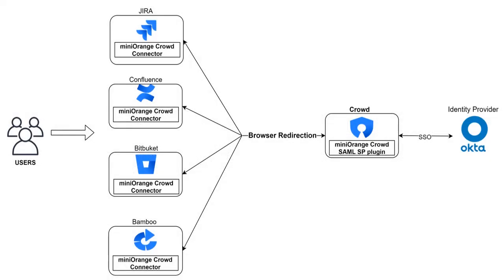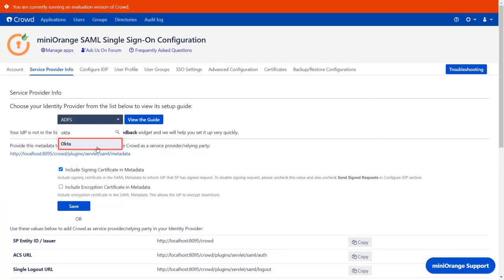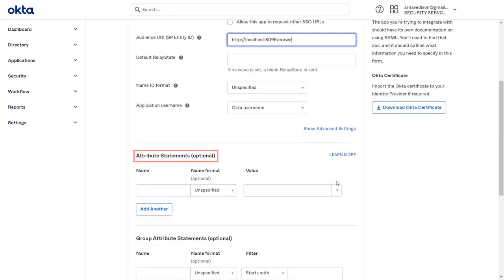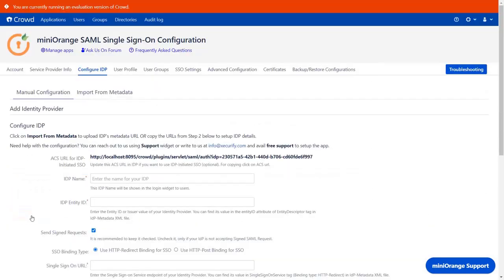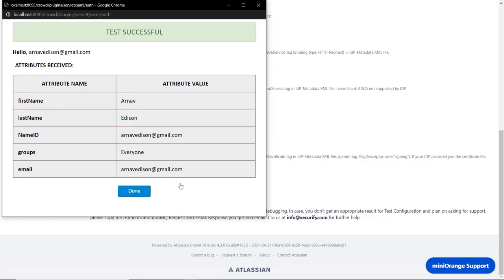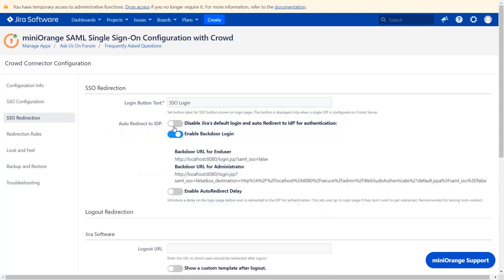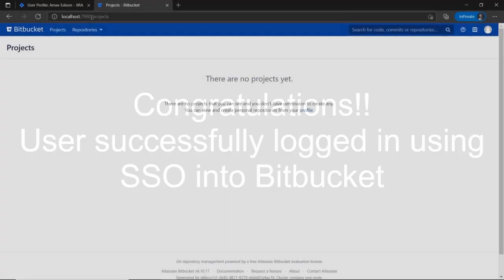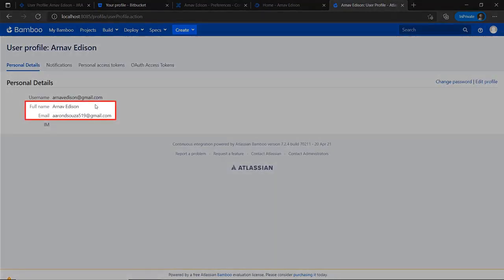Crowd Okta SAML SSO | Single Sign On (SSO) into Jira, Confluence using Crowd Connectors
You can now easily set up Single Sign-On (SSO) into Crowd integrated Atlassian Apps with Okta as Identity Provider (IDP) using our miniOrange Crowd SAML SSO app. Watch our video above to configure SAML Single Sign-on (SSO) between Atlassian Apps with Crowd as Service Provider and Okta as Identity Provider by using the miniOrange SingleSignOn solution.

0:00 How SSO works with Crowd integrated Atlassian apps
1:27 Setup Okta as Identity Provider
3:12 Setup Crowd as Service Provider
4:25 Test SSO Connection
5:02 Setup JlRA, Confluence, Bitbucket and Bamboo Crowd SSO Connector
5:45 Test User Login using SSO for Crowd Integrated Apps.

Atlassian Marketplace SAML SSO Connectors